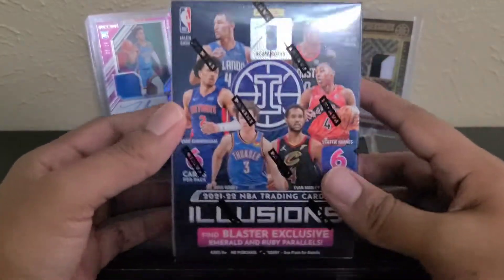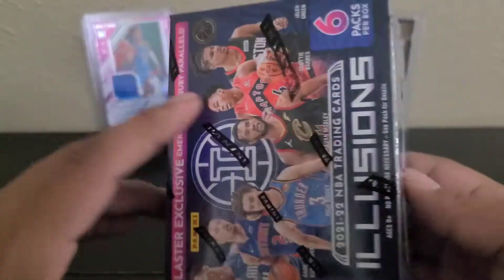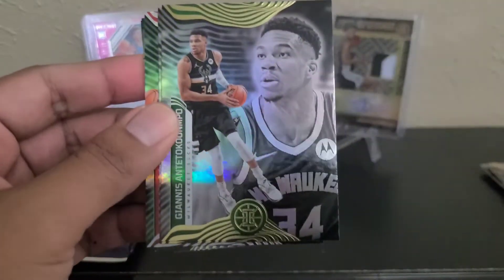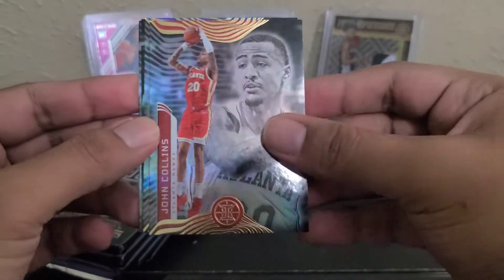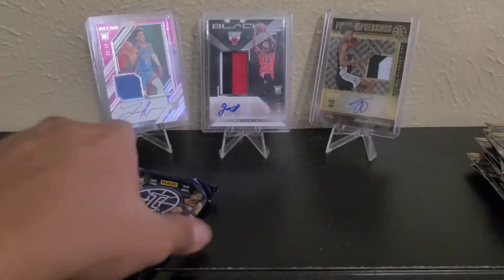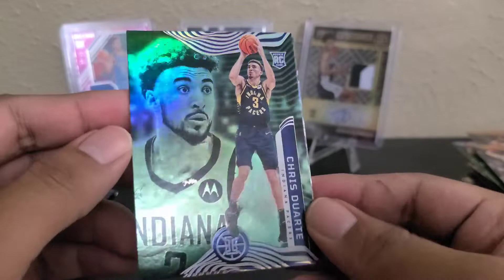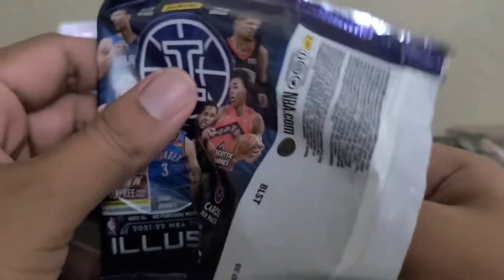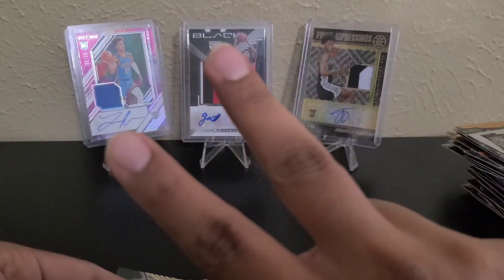2021-22 Illusions Basketball Blaster Box x3. Lots and Lots of rookies.Low floor but nice looking set